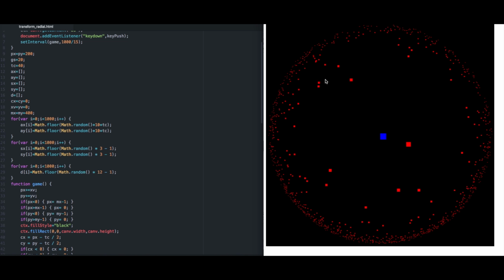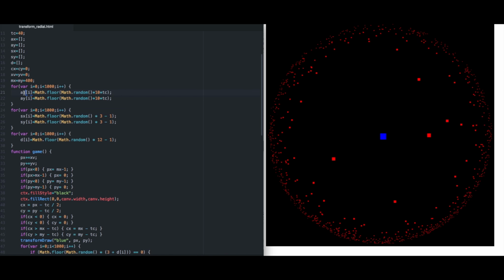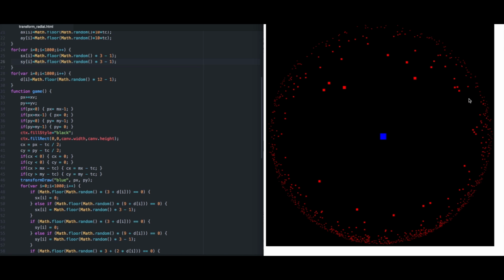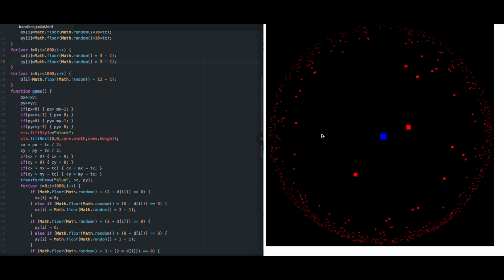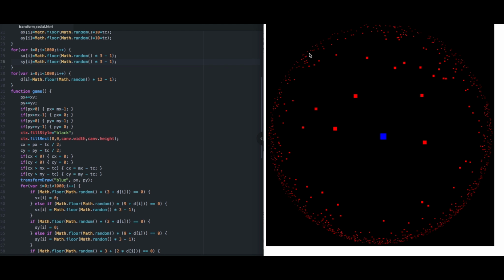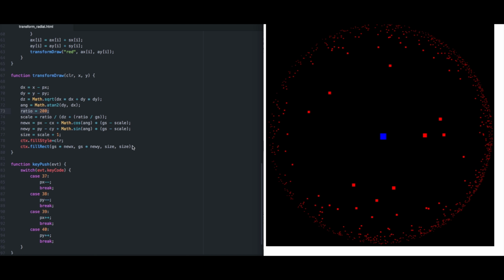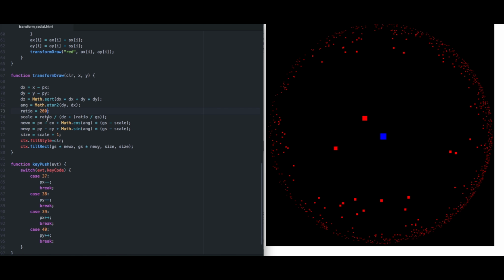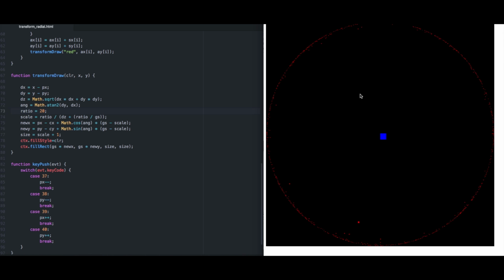The Minimap Game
I create a game which always shows the entire world on the screen.